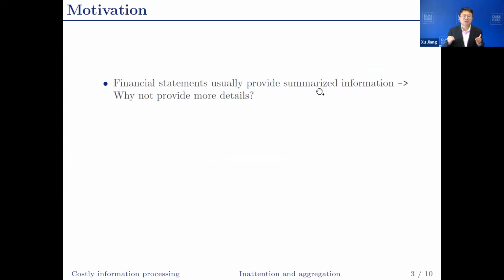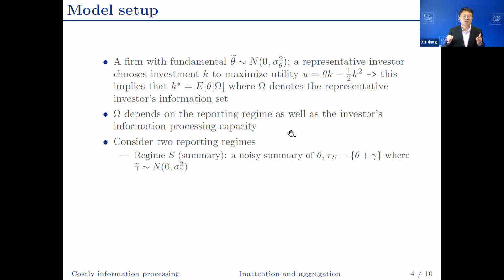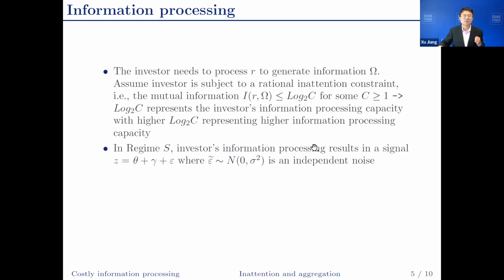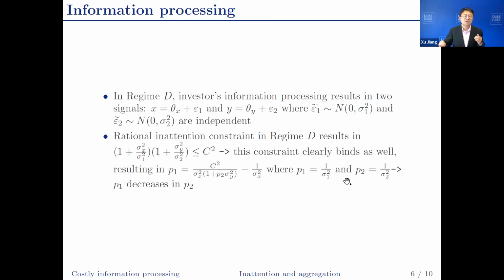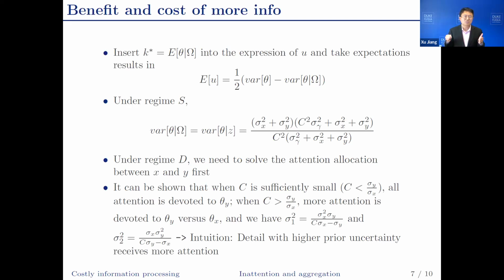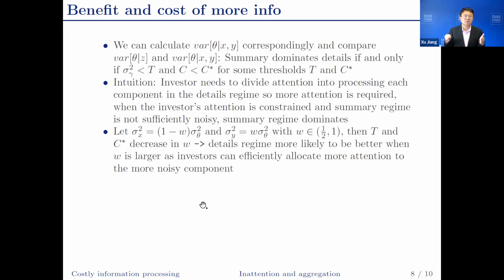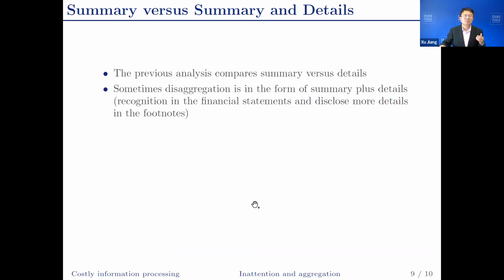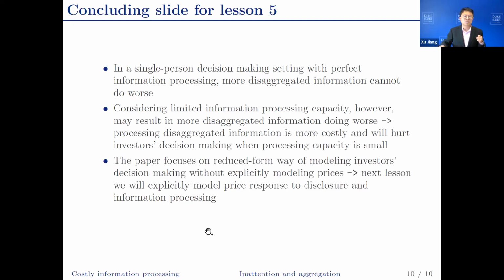Module 6 Lesson 5: Rational inattention and aggregation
In this lesson we discussed how rational inattention can leads to investors preferring aggregated disclosure. While more detailed financial information might seem beneficial, it could actually harm investors with limited attention capacity by overwhelming them and reducing their ability to extract useful information. The presentation slides can be found in the summary can be found in and the quiz can be found in